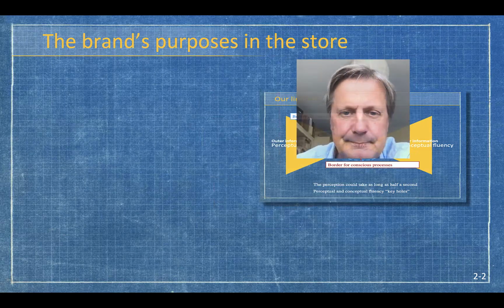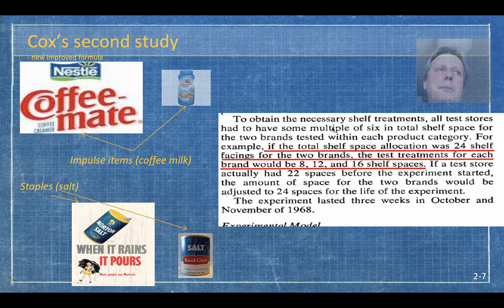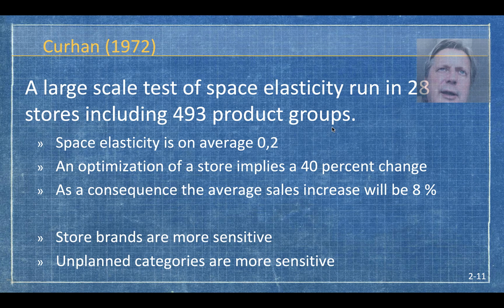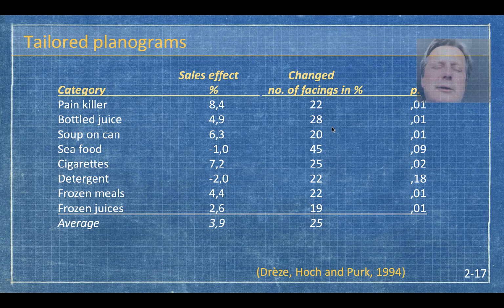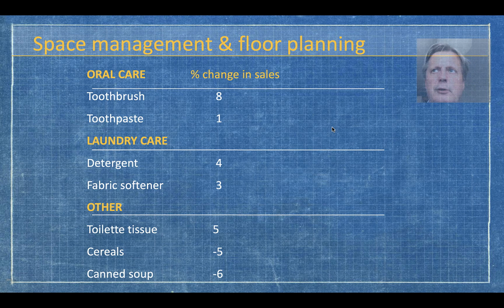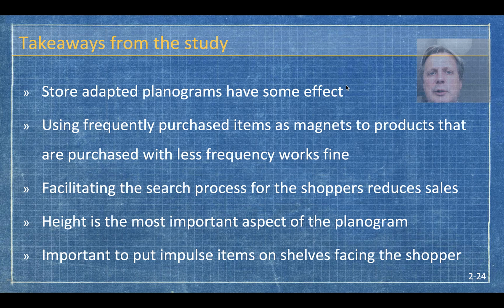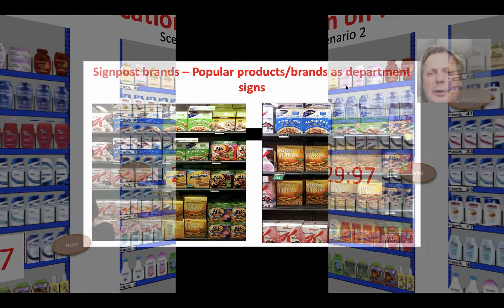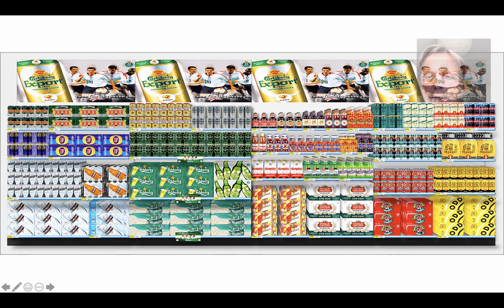Selling from the shelf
Table of Contents:

03:37 - The brand’s purposes in the store
04:18 - Early studies about space elasticity – selling more by adding facings to a brand
04:23 - Space elasticity
06:03 - Cox’s first study
10:08 - Cox’s first study
10:41 - Cox’s second study- new improved formula
11:33 - Cox’s second study- new improved formula
14:12 - Kotzan &amp; Evanson (1969)
14:42 - Frank &amp; Massy (1970)
16:47 - Curhan (1972)
21:03 - Takeaways from these early studies
22:06 - The time of the big experimentsthe 1980- and the 1990-ies
22:20 -
22:39 - Experimentets bakgrund
23:24 - ”Space to movement” –  tailored planograms
23:47 - Tailored planograms
24:40 - ”Shelf reorganization” – moving categories around
26:16 - Space management &amp; floor planning
34:19 - Shelf Reorganization Tests
34:45 - Part 2, Elasticities in product placements (height &amp; width) plus sales space
35:15 - Horisontal vs. vertical placeent (sales change in %)
35:35 - Placement compared to sales space
36:26 - Takeaways from the study
41:03 -
41:28 -
41:41 -
43:16 -
43:20 - Altering brand associations as a consequence of shelf position and sales space
43:36 -
44:42 - Kontroll                 Manipulation
47:15 -
47:17 - Kontroll                 Manipulation
47:19 -
50:57 -
51:12 - Exercise
51:16 -
51:28 - Exercise
51:30 -
51:33 - Exercise
51:40 -
51:44 - Exercise
51:49 -
52:02 - Exercise